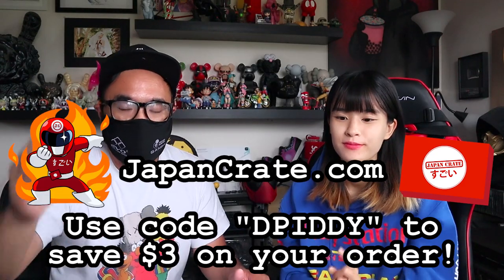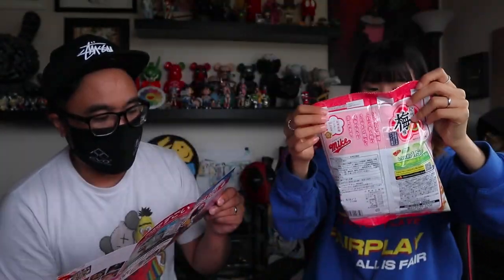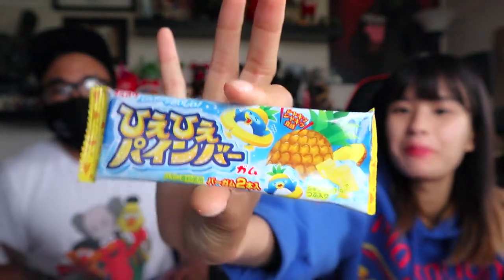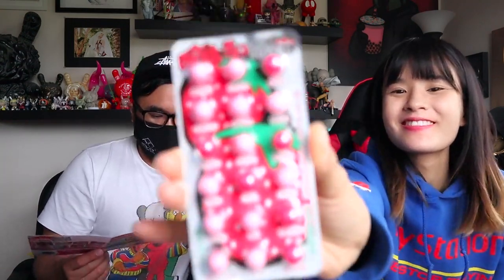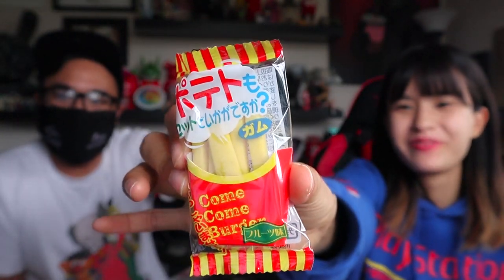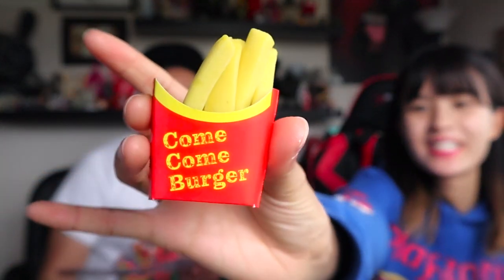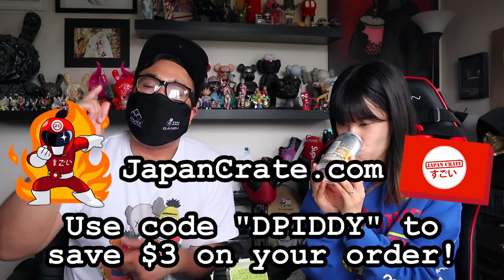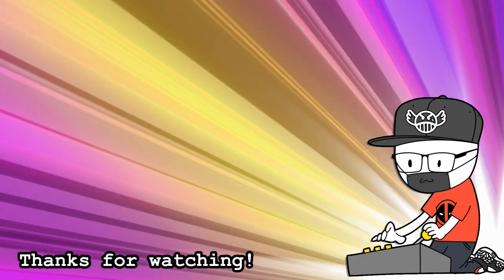Japan Crate April 2021, Spring Season Edition - Unboxing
D-Piddy & Lucky unbox the Spring Edition Japan Crate for April 2021!